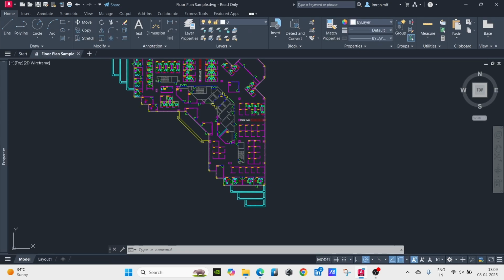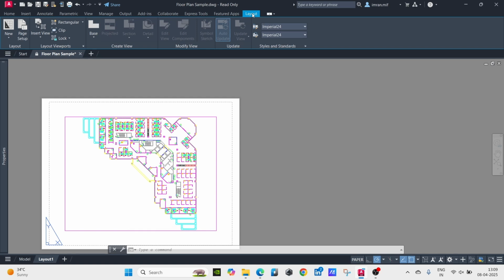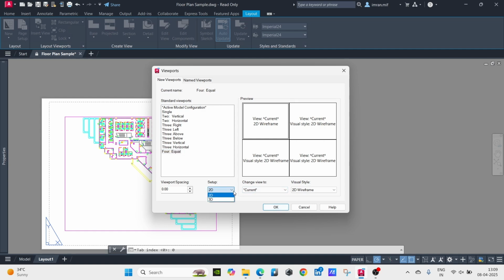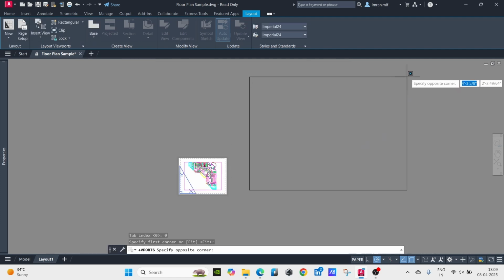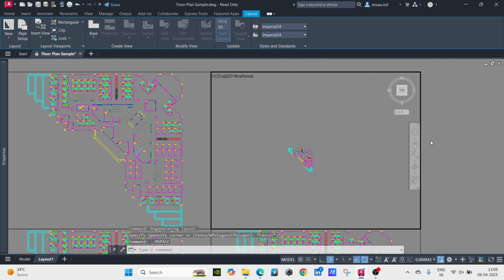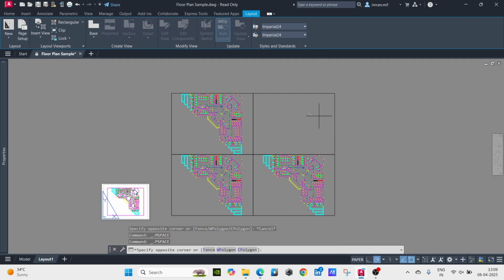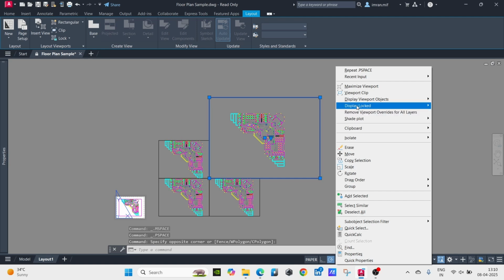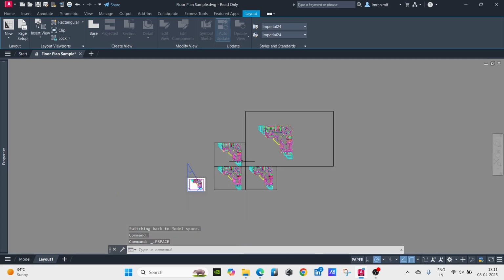How to Multi Split in Layout Tab in AutoCAD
🔷 How to Multi-Split Viewports in Layout Tab | AutoCAD Layout Tips for Beginners 🔷
📐 Want to show multiple views in one AutoCAD sheet? Learn how to create multiple viewports in a Layout tab in just a few clicks! This beginner-friendly tutorial will show you exactly how to split your layout into 2, 3, or 4 viewports — fast and clean.

✅ What You’ll Learn in This Video:

How to use Layout Viewports in AutoCAD

How to split your Layout tab into 2, 3, or 4 views

How to adjust and lock viewports for professional drawings

Bonus tips to manage layers and zoom per viewport

🎯 Ideal for: AutoCAD Beginners, Civil Engineers, Architects, Draftsmen, Revit Learners, Students & Freelancers!

Learn how to split your layout into multiple viewports in under 2 minutes! Whether you're showing plans, elevations, or details, this simple trick will make your drawings look professional and clean.